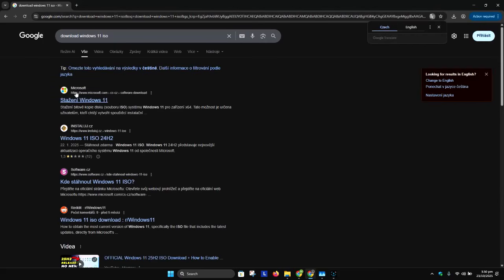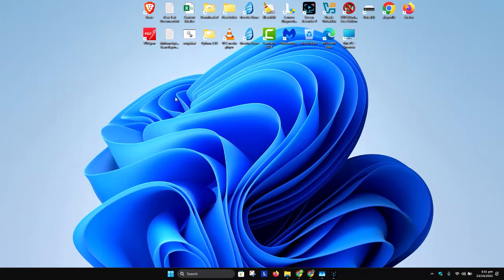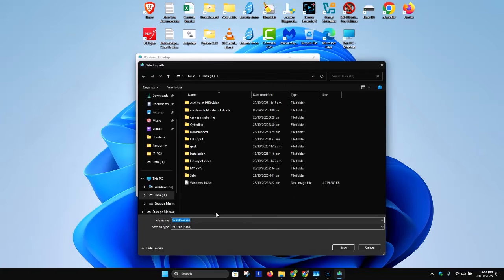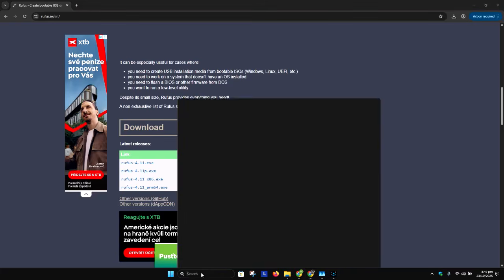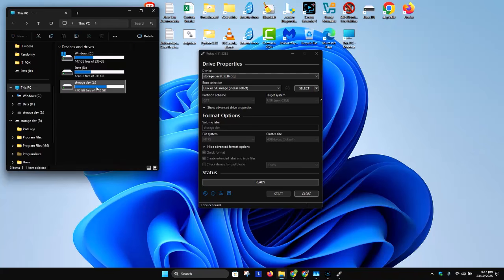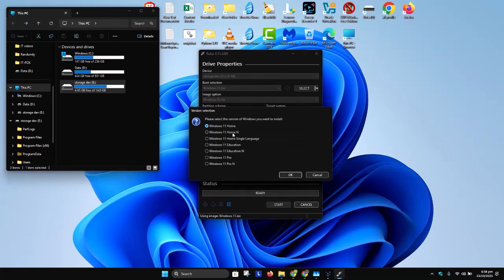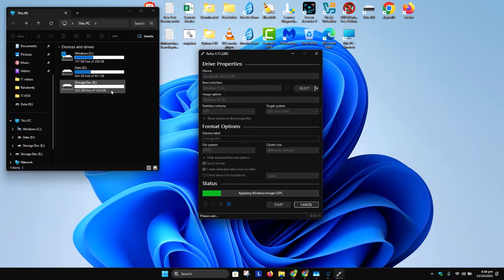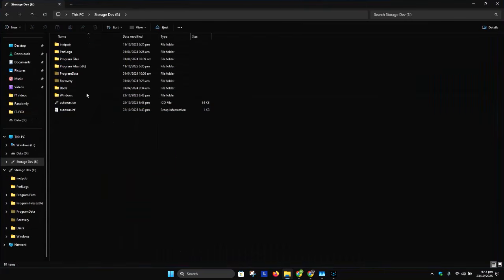How to install windows 11 on an SD card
In this video I will show you how you could easily and legally download the latest version of  windows 11  in the ISO format that you can use for installation, repair, testing in a computer or virtual box.